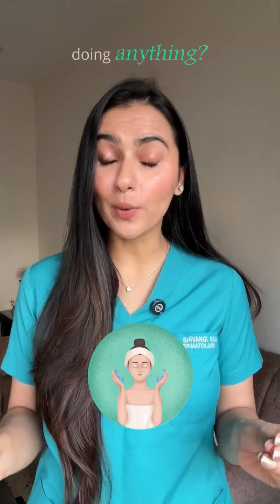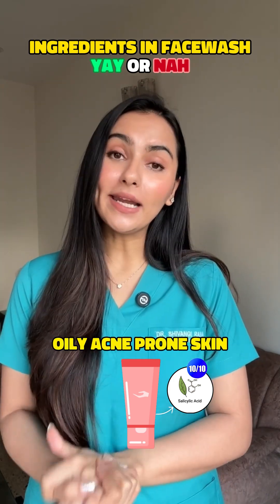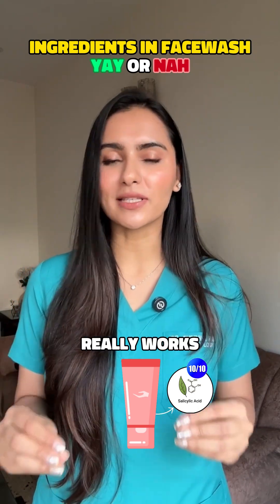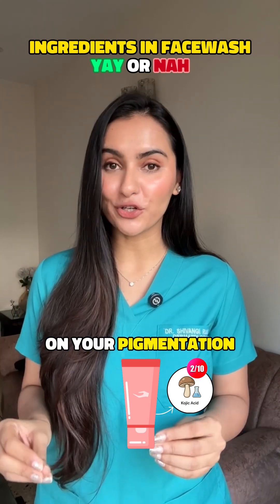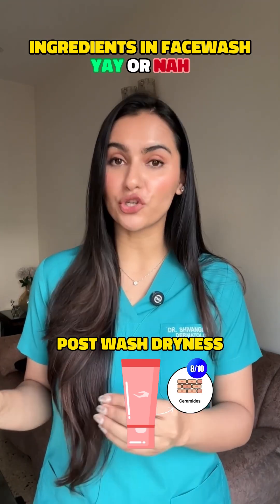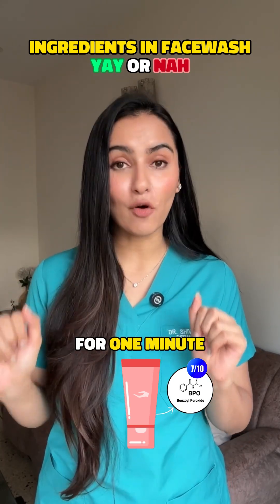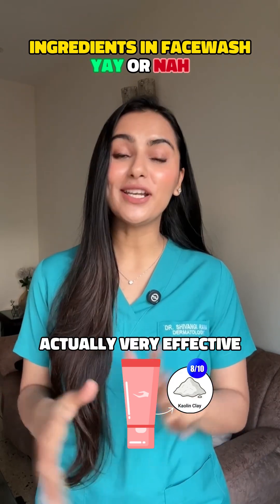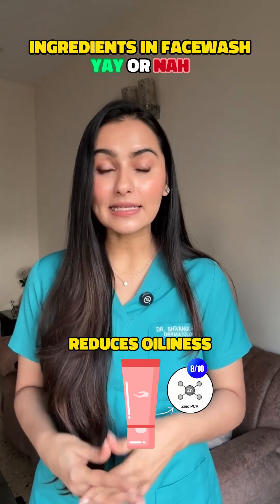🌸 Here are some popular ingredients found in your face wash.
But doesn’t mean they’re really helpful, should you be spending money on them?.

1. VIT C- Nah. ❌
2. Salicylic acid- Yeah. ✅
3. Kojic acid- Nah. ❌
4. Hyaluronic acid/ Ceramides/ glycerine- Yeah ✅
5. Benzoyl Peroxide- Yeah. ✅
6. Tea tree oil- Nah ❌
7. Kaolin clay - Yeah ✅
8. Zinc PCA- Yeah. ✅

🧚🏻‍♀️ Check the products tagged in the video to find out my favourite face washes with the ingredients that work.